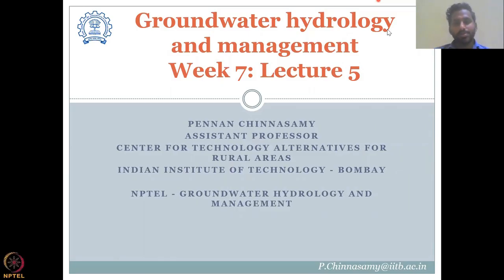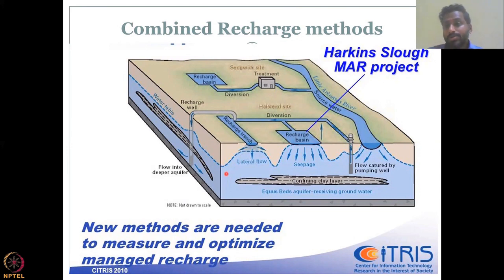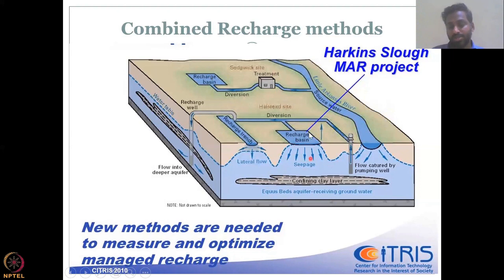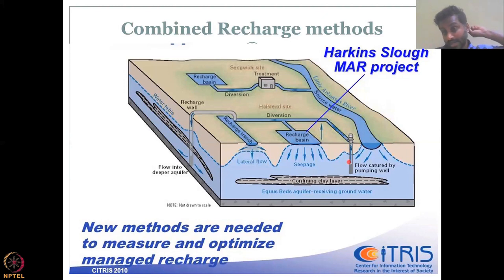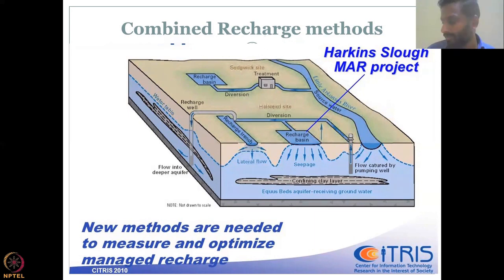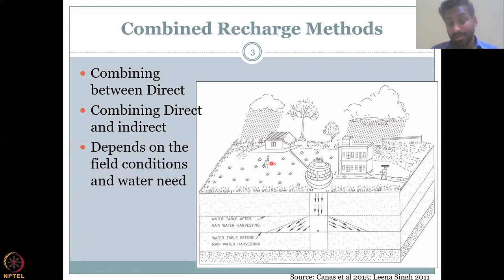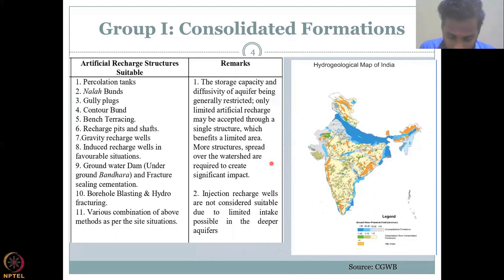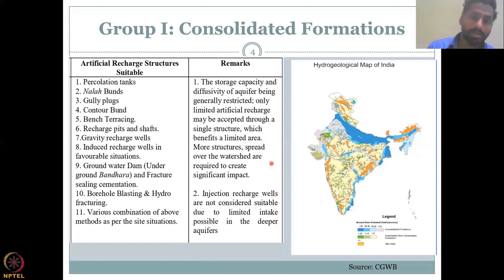Lecture 35: Constructing aquifers using groundwater data Part - 5